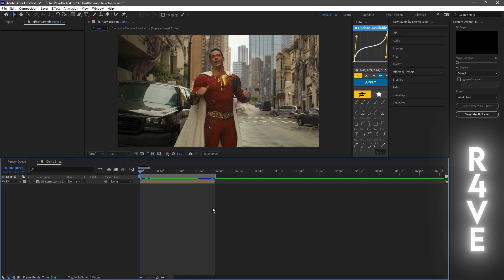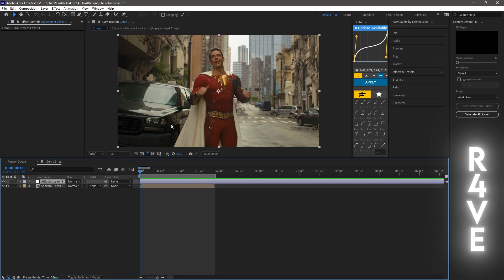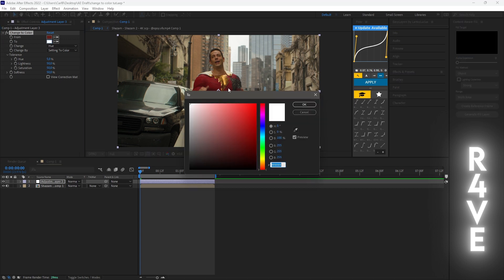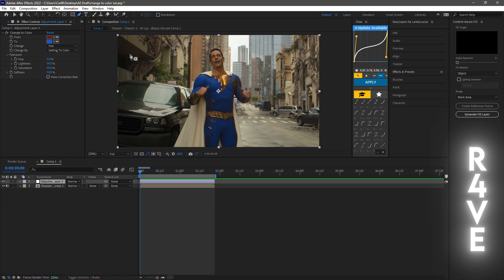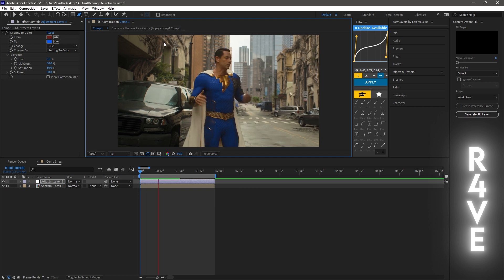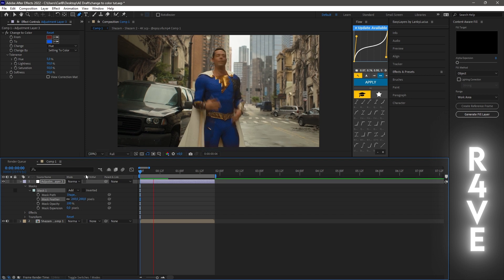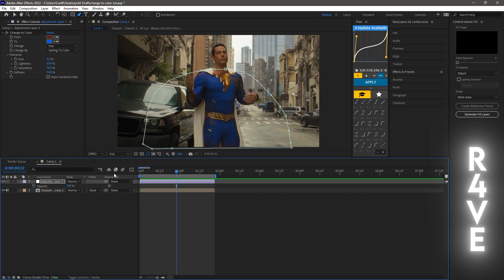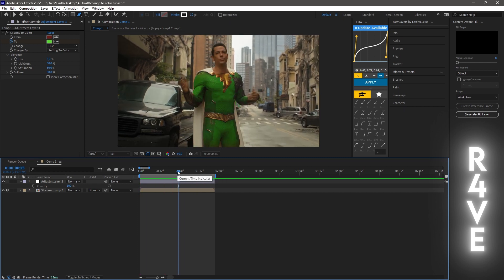How to change colors in After Effects: Tutorial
How to do rainbow effect in After Effects: Tutorial

Copyright:

▪ I have no rights on the movie and show images